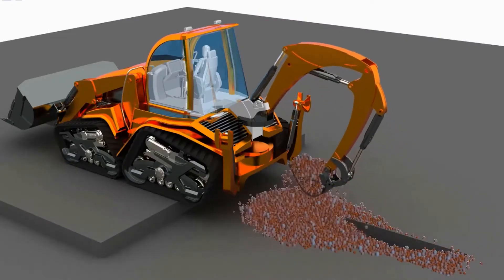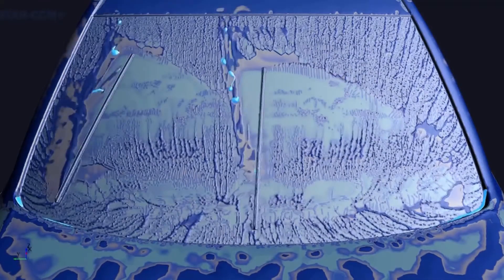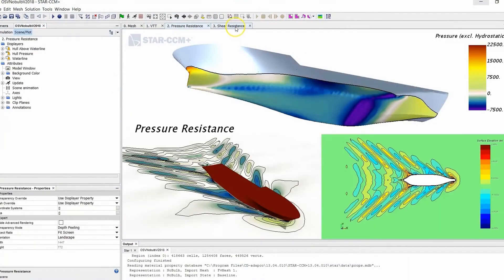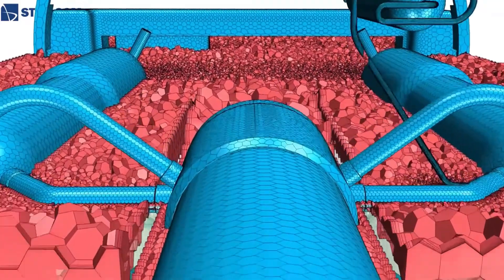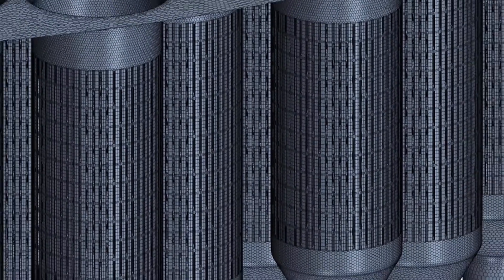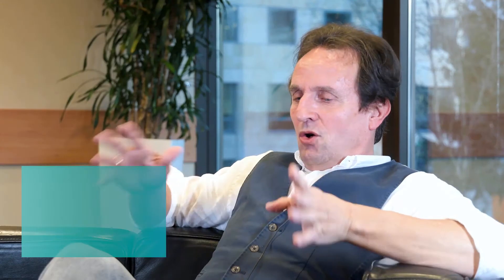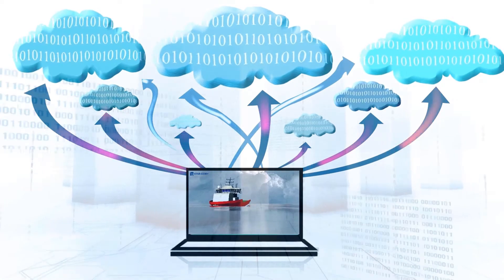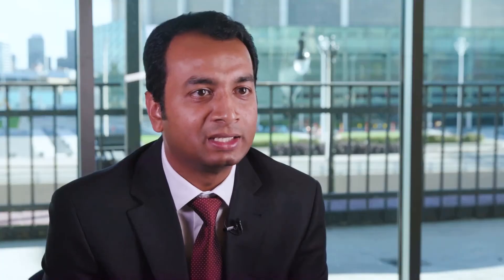Customer testimonials | Simcenter STAR-CCM+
Simcenter STAR-CCM+ customers explain how they solve some of the most difficult problems that industry has to offer using multiphysics CFD and design exploration.